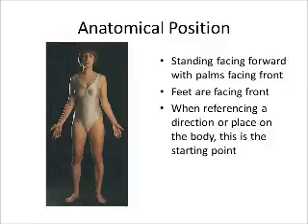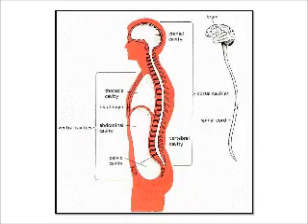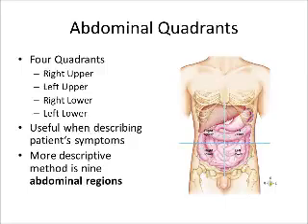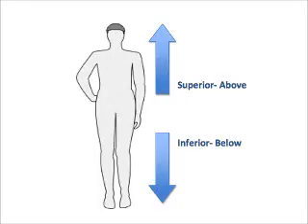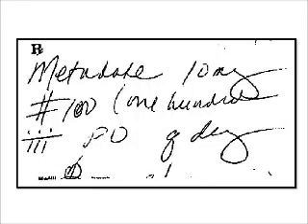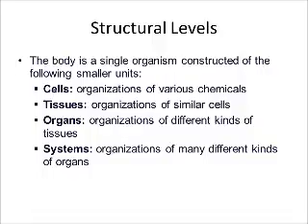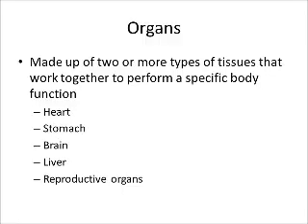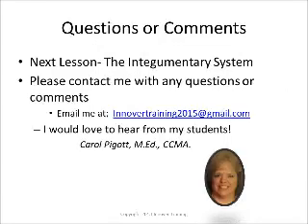Module Two - Body Planes and Sections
Learn the directional terms for the human body.  In Medical Terminology, these terms are critical for determining the locations of symptoms, injuries and procedures.